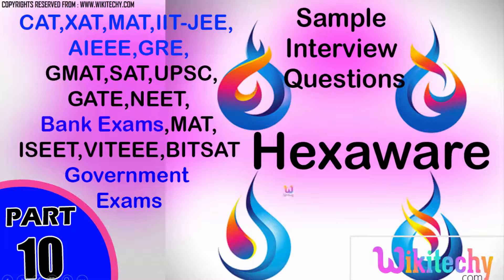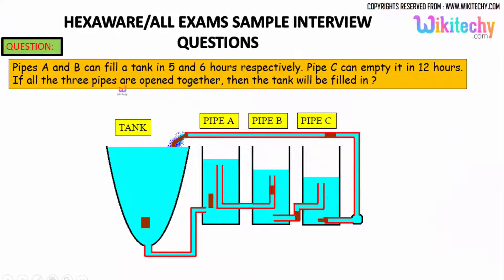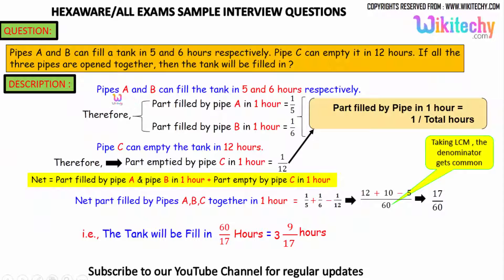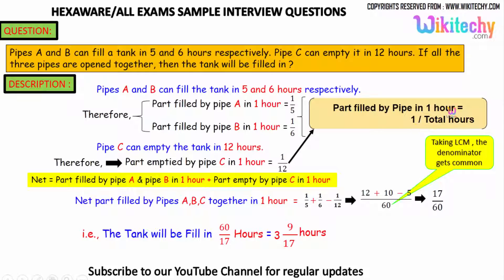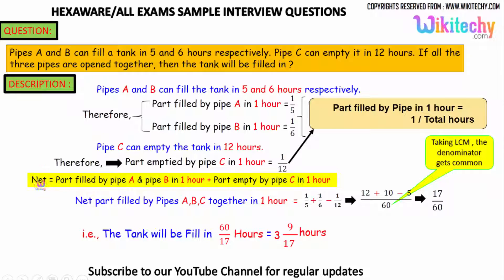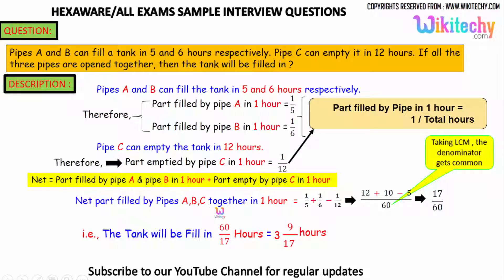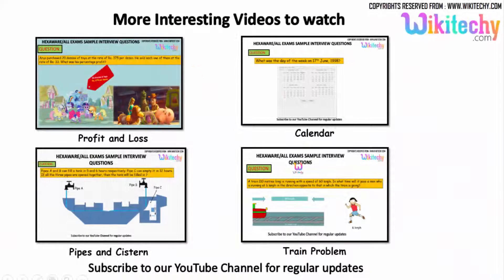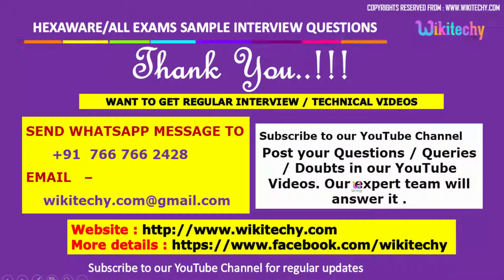Hexaware -10 Interview Questions&Answers,Jobs,Career,Videos-Freshers,Experienced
Hexaware Placement Papers,Test Pattern,Placement Paper, interview experience,Campus Placement Process,Placement Papers with Solution,Hexaware Technical, hr Interview tips, Questions and
Answers,aptitude papers,company details,pdf,for cse,ece,eee,Interview Experience and Selection Process,online Aptitude Test,Hexaware bpo interview questions,Interview Puzzles,Company Profile, Hexaware wiki, bps, nagpur, news, glassdoor, company, careers

Pipes A and B can fill a tank in 5 and 6 hours respectively. Pipe C can empty it in 12 hours. If all the three pipes are opened together, then the tank will be filled in ?
Pipes and Cistern - Aptitude Questions and Answers ,
Pipes and Cistern Important Formulas - Aptitude Questions and Answers,